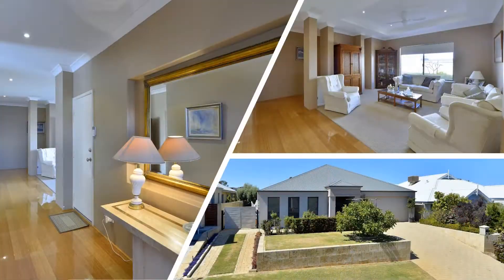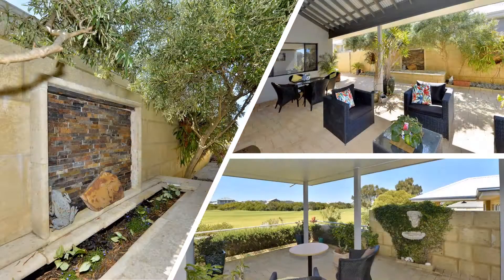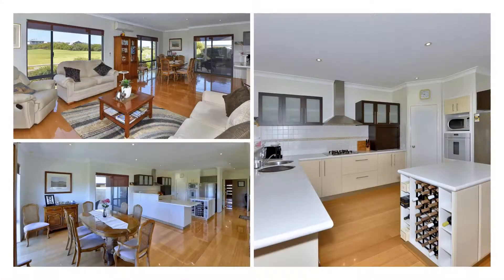11 CADDADUP RETREAT DAWESVILLE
Positioned perfectly to take in sweeping views across the rolling fairways of the "The Cut" Golf Course this exquisite residence truly delivers a golfers paradise.

Exceptionally well designed with all the living areas facing the fairways over your back fence. The home itself offers three generously sized bedrooms, two bathroom with separate lounge, study alcove and side access provides you with that much needed space for the boat, caravan or trailer.